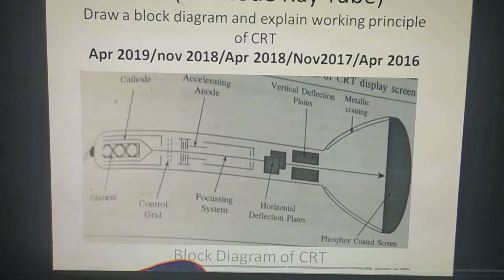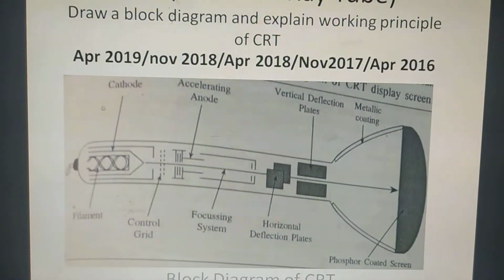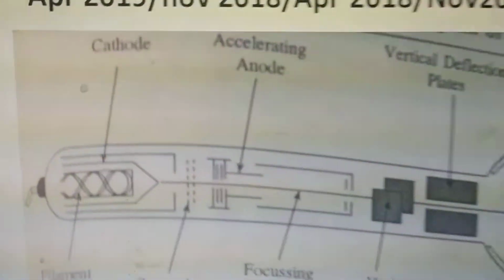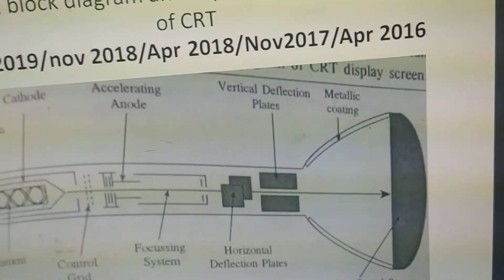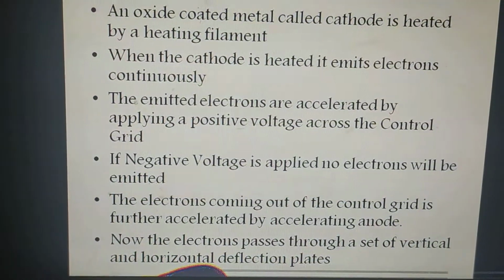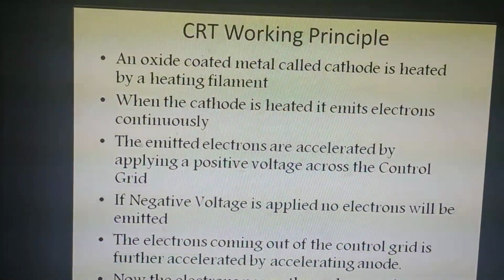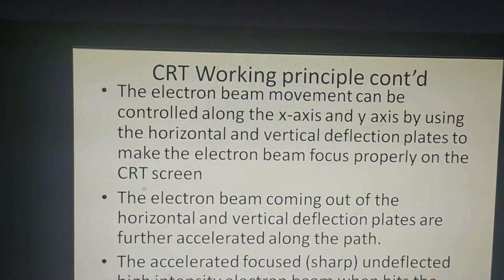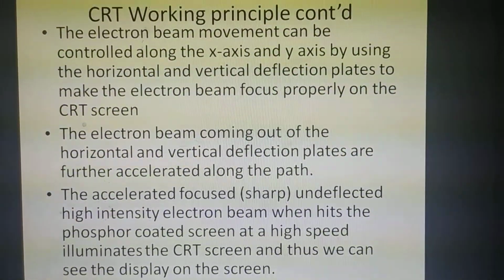CRT working Principle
The working Principle of CRT explained